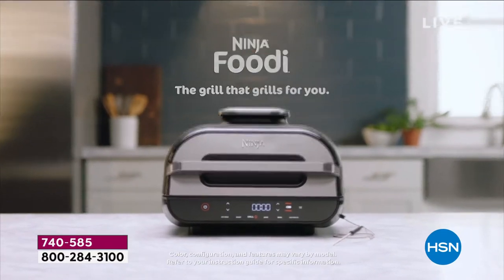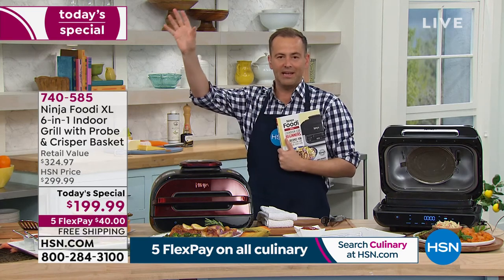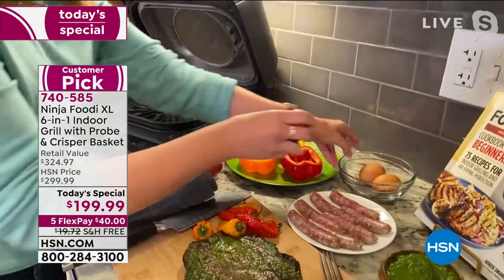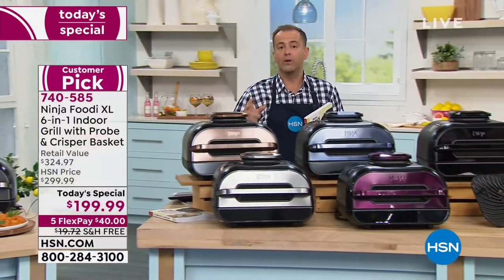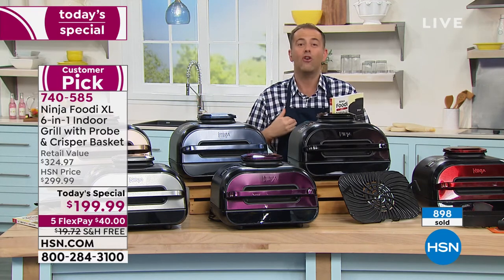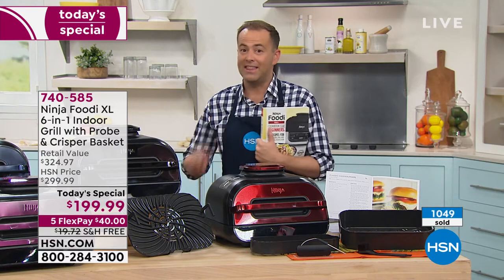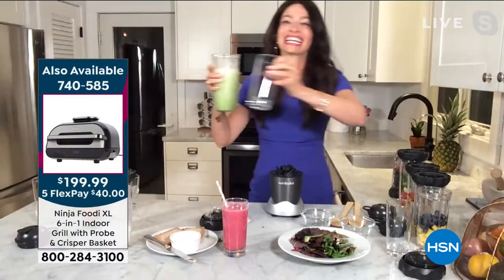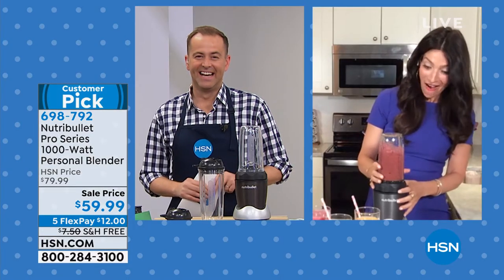HSN | Kitchen Essentials featuring Ninja 05.16.2021 - 12 AM